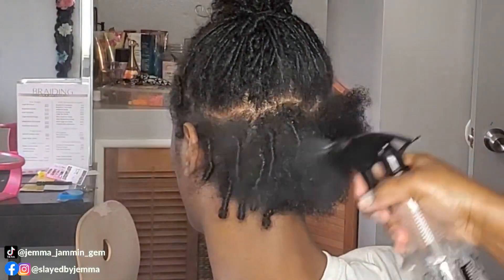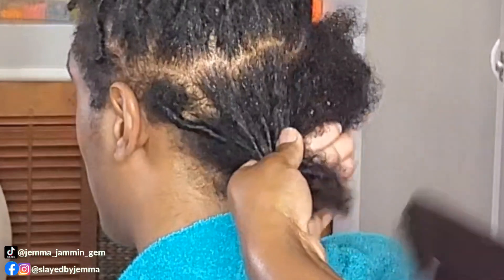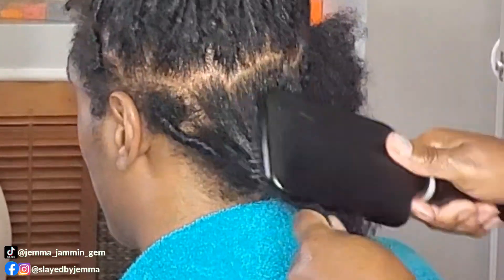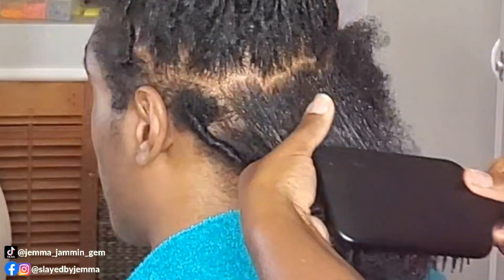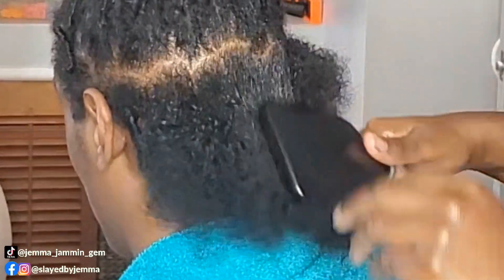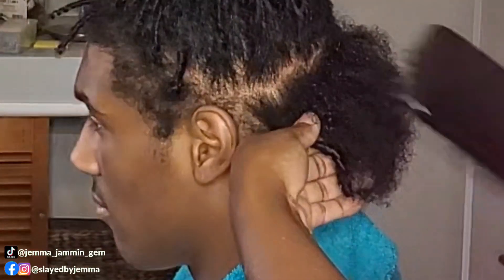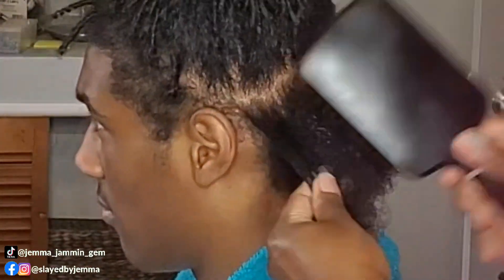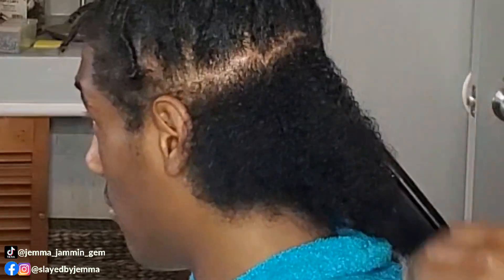Quick and Easy Way to Take Down Finger Coils & Comb Twist | Men Hair 4b Hair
Thanks to  my son @Biglijahonb123 for being my model
💎Products and Tools Used to Create this Protective Hairstyle💎
Spray Bottle
Water
Denman Paddle Brush

Shorts Throughout each week at least 3 Shorts Weekly